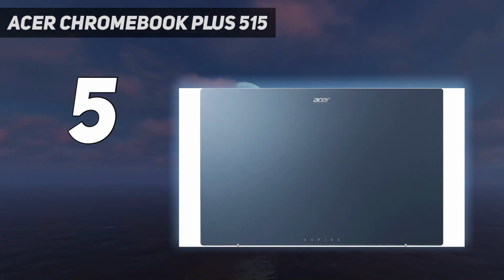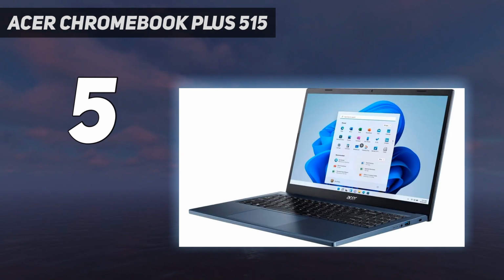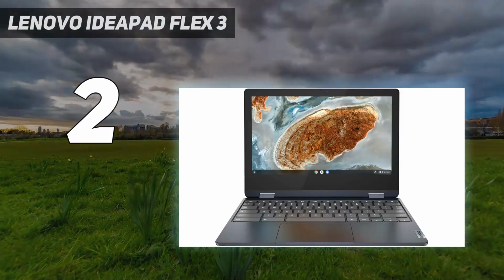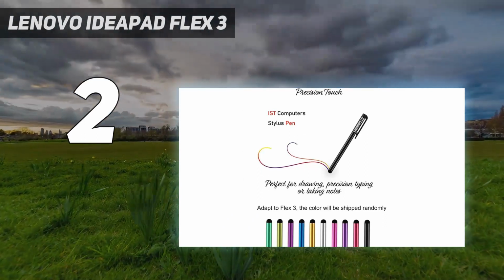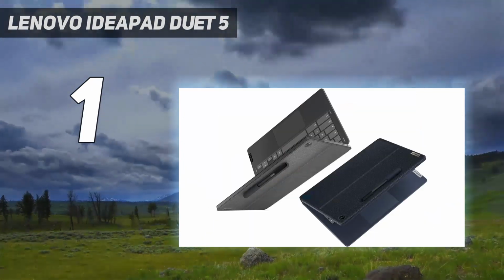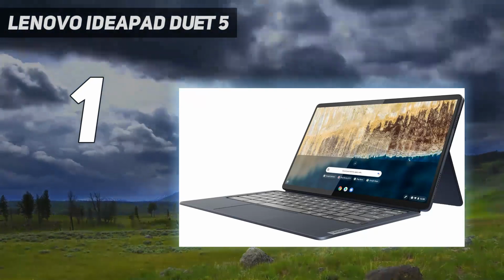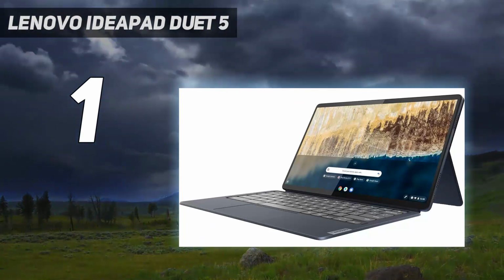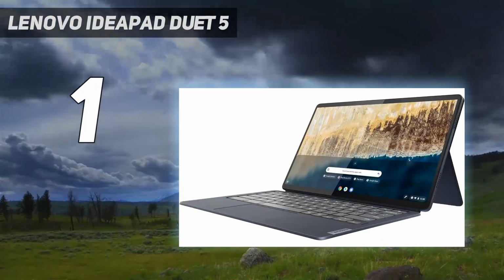Top 5 Best Chromebooks in 2024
Here is the Updated Prices of the Best Chromebooks  in 2023!

Things that we mentioned in this video:
1. Lenovo IdeaPad Duet 5 - B09LP61KDP
2. Lenovo IdeaPad Flex 3  - B0B6J95CCH
3. Acer Chromebook Spin - B0BYSBYB26
4. HP Dragonfly Pro  - B0B9HXTVLG
5. Acer Chromebook Plus 515 - B0CCJHHZV9